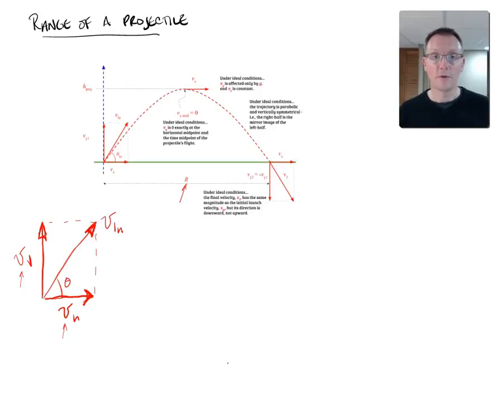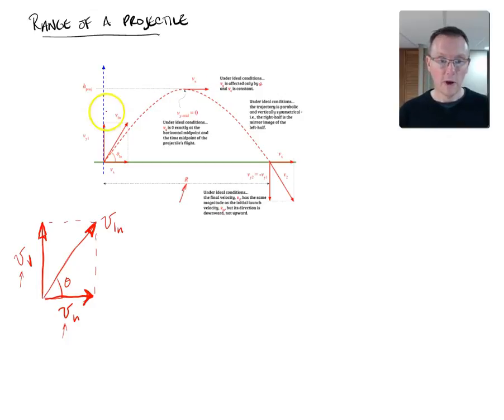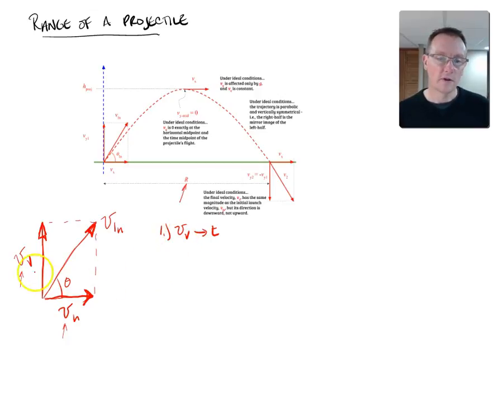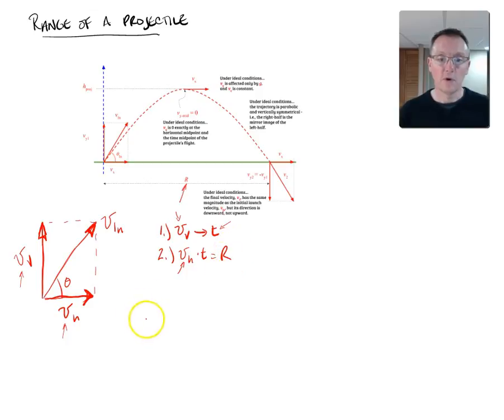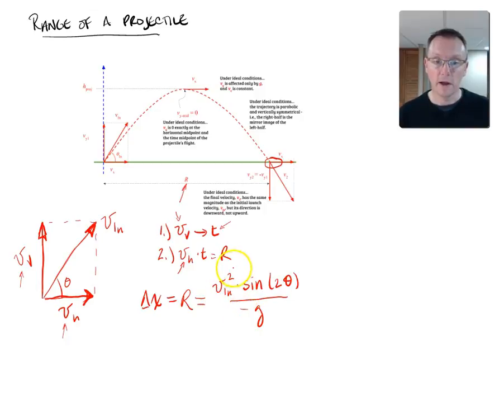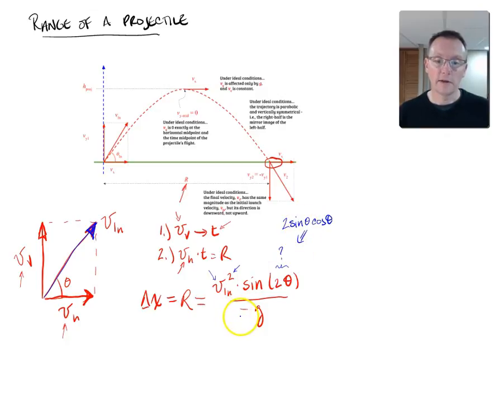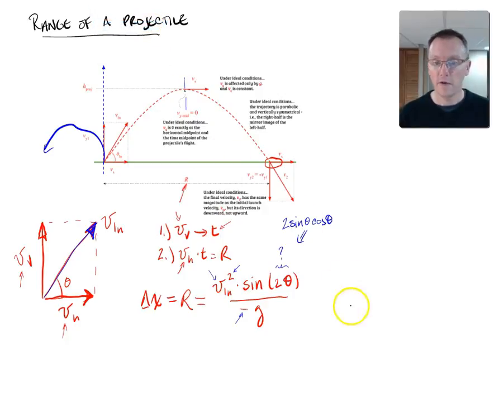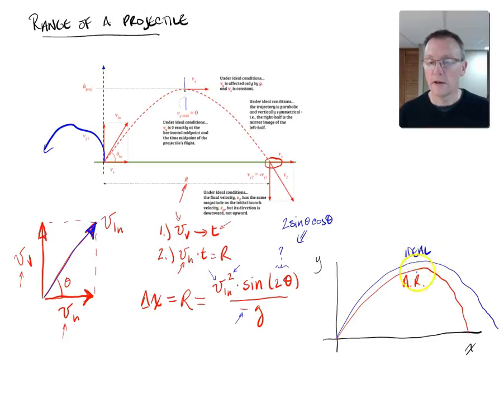023 Projectile Range Formula